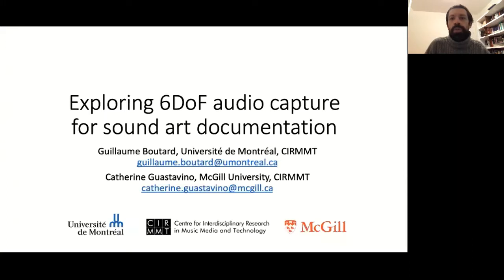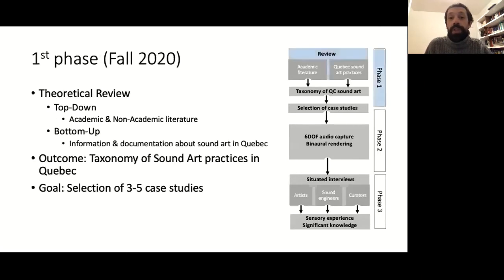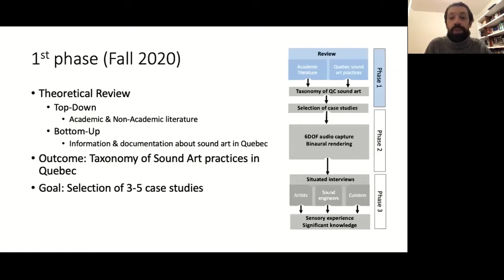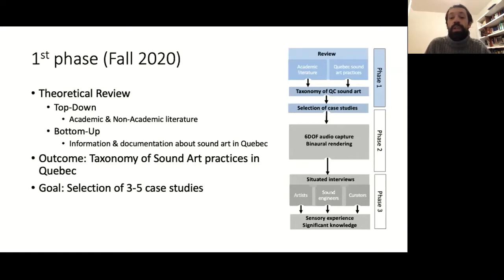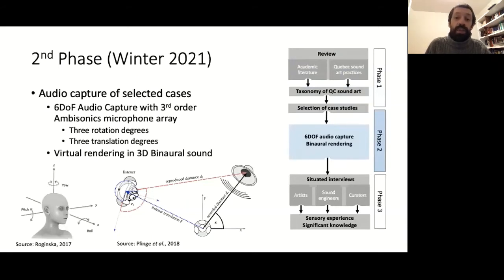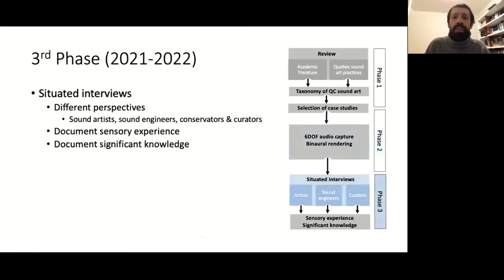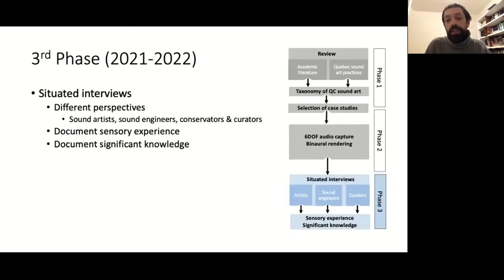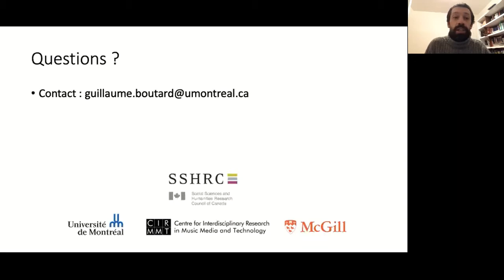Exploring 6DoF audio capture for sound art documentation - Guillaume Boutard & Catherine Guastavino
This presentation was part of the Documenting the Interactive Documentary Webinar on 6 November 2020.
The webinar is initiated by the Preserving Interactive Media Group, in collaboration with MIT Open Documentary Lab and IDFA DocLab.

The Preserving Interactive Media Group is an international group of experts concerned with sharing expertise on the preservation of immersive art forms and buildings connections to the industry and artist community.